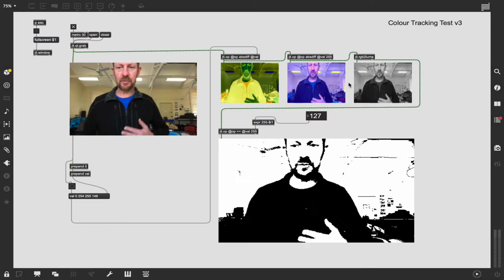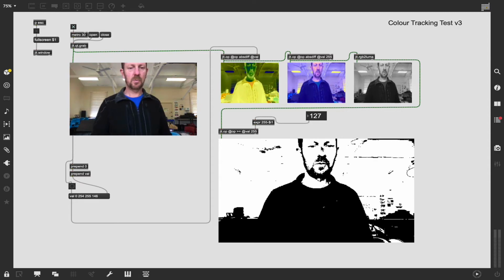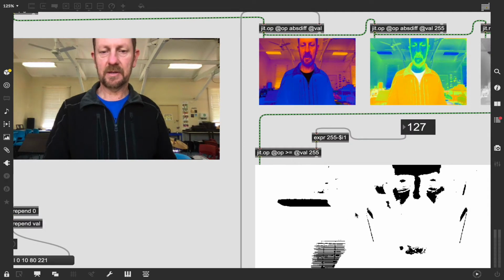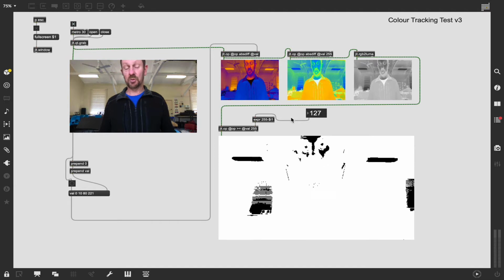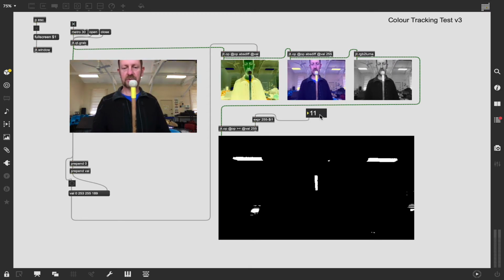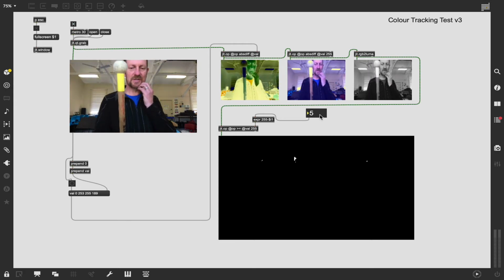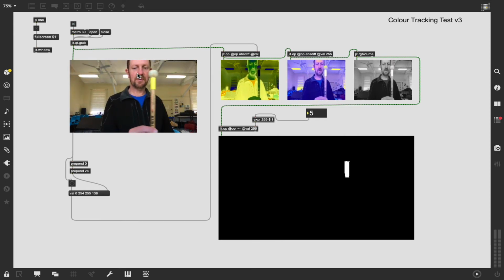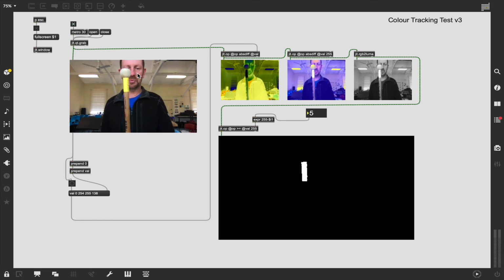Updates Colour Tracking Development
Playing around with a different approach to colour tracking in an attempt to gain greater accuracy.

Thank to the video tutorials at Programming for the People.